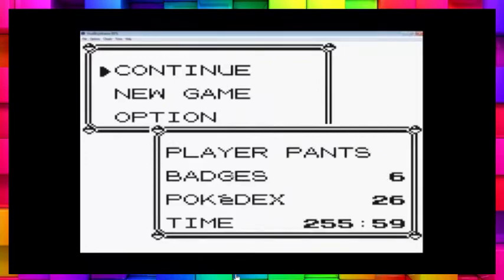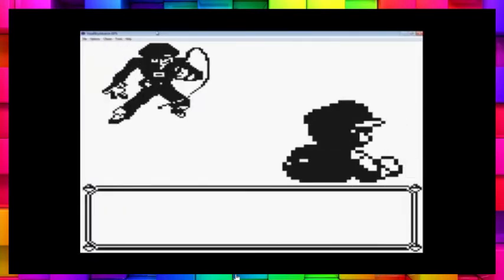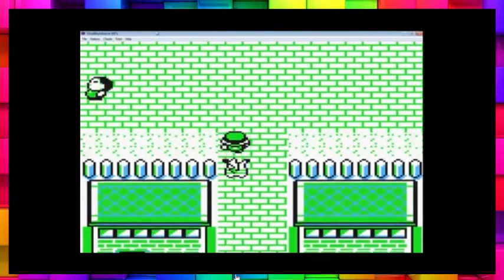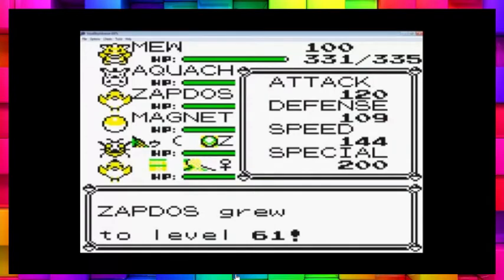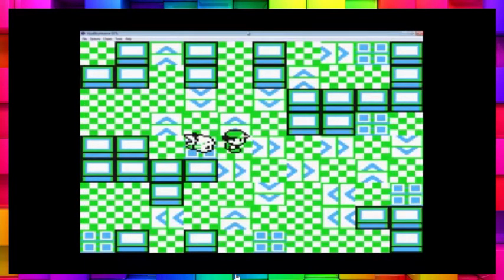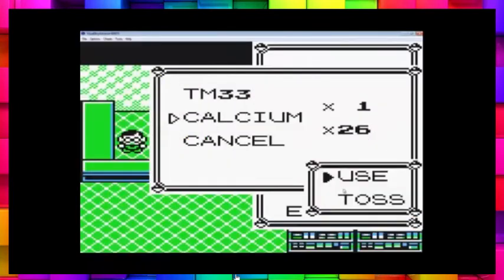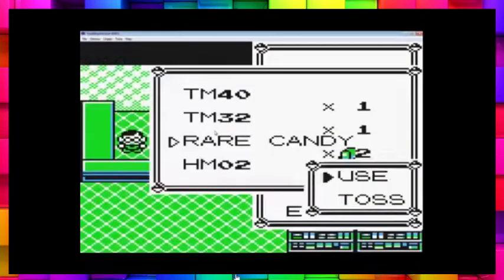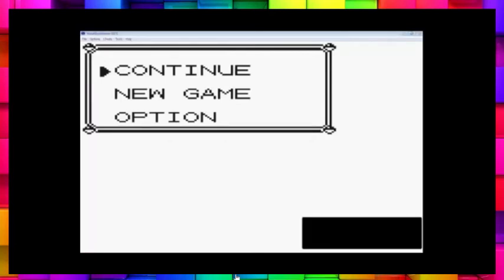Let's Glitch Pokemon Yellow Part 13 (Mirror)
NOTE - THIS VIDEO IS NOT MINE THIS IS MISSINGNOXPERT'S. I'M JUST A FAN THAT WANTS TO SHARE HIS AMAZING WORK ON THE POKEMON GLITCHING SCENE.
This is part 13 of his let's glitch Pokemon Yellow series, the reason I'm uploading them is coz MissingnoXpert privated most of his vids, either way these awesome innovative tricks done by him are availble publicly.